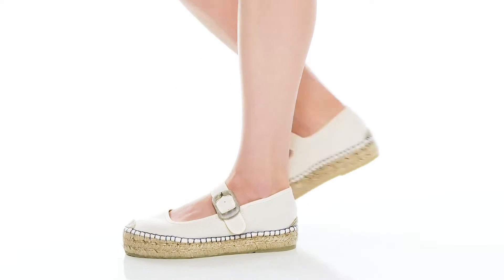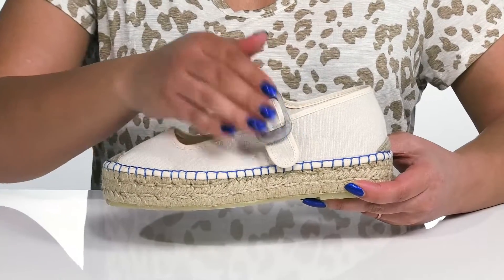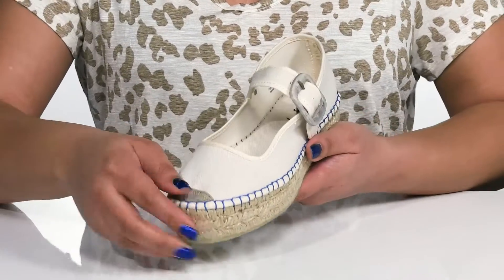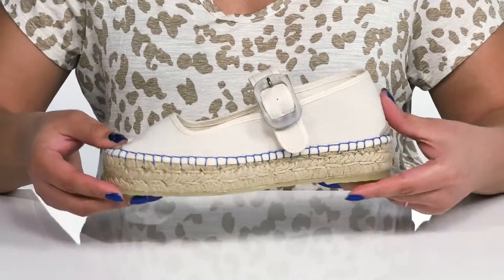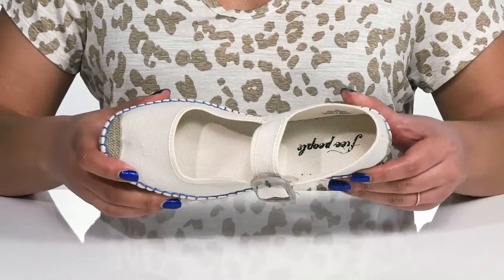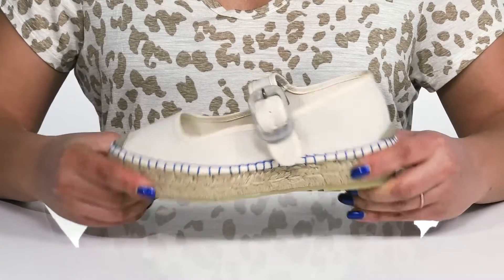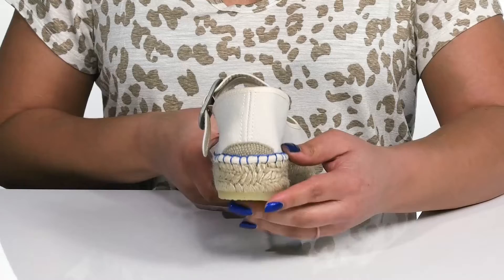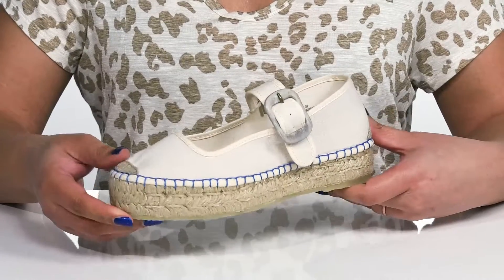Free People Surfside Mary Jane Espadrille SKU: 9713526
Add a vintage touch to your outfit styling with the stunning Free People&trade; Surfside Mary Jane Espadrille sandals.
Textile upper.
Textile lining and insole.
Buckle closure.
Round toe.
Stitching detailing at the midsole.
Synthetic outsole.
Measurements:Heel height: 1.25 in.;Platform height: 1 in.;Single shoe weight: 13 oz.